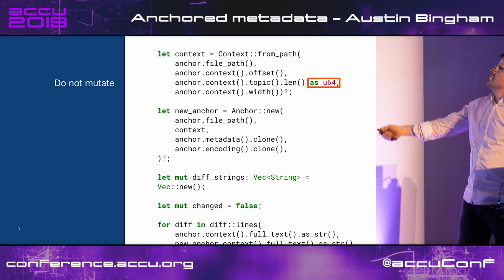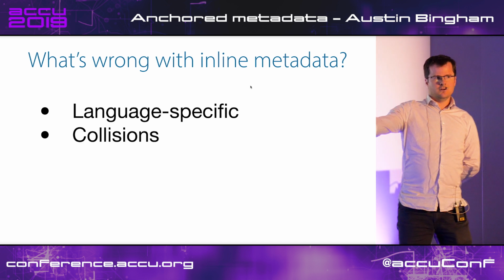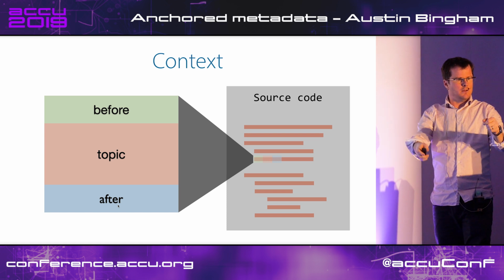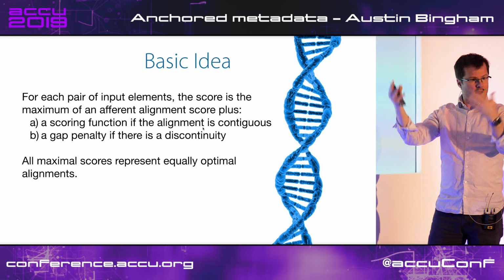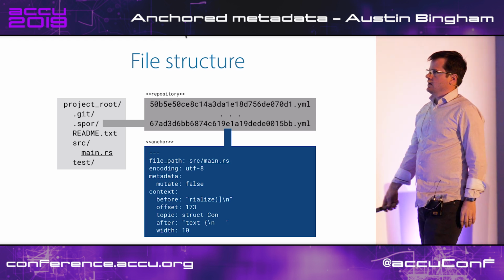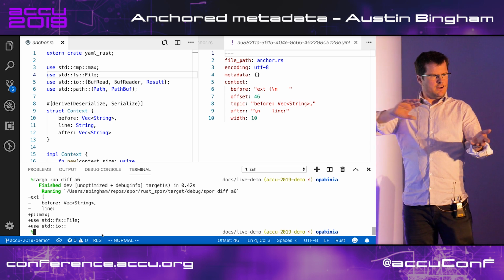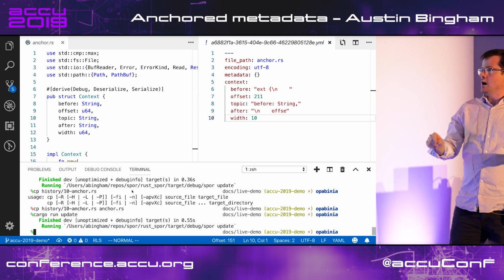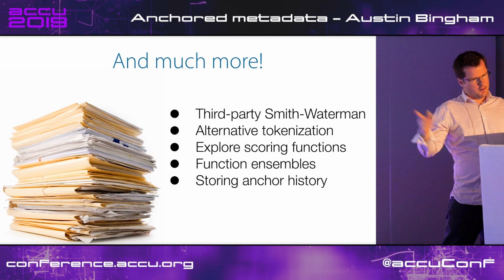Anchored metadata - Austin Bingham [ACCU 2019]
When building software, we often need to associate metadata with the code we’re writing. A typical example is when we need to tell our linters to ignore a specific range of code. A common approach to adding this metadata is to embed it directly in the code using the syntax of the language, but this approach has a number of drawbacks including language specificity, potential for collision, and cluttering of the code.

In this talk we’ll look at an alternative approach that stores the metadata separate from the code using a technique called anchoring. The metadata is associated with an anchor, a region of code inside the source file. Critically, the anchor also includes a context, a snapshot of the code surrounding the anchored region. As the source code is changed, this context – along with some very interesting algorithms for aligning text - is used to automatically update the anchors.

To demonstrate these concepts we’ll look at spor, a tool that implements anchoring and anchor updating. The primary implementation of spor is in Python, so it’s very approachable and, indeed, open for contribution. As a side note, we’ll also look at a partial implementation of spor written in Rust. Finally, we’ll look at how spor is being used in Cosmic Ray, a mutation testing tool for Python.

Austin is a founding director of Sixty North, a software consulting, training, and application development company. A native of Texas, in 2008 Austin moved to Stavanger, Norway where he helped develop industry-leading oil reservoir modeling software in C++ and Python. Prior to that he worked at National Instruments developing LabVIEW, at Applied Research Labs (Univ. of Texas at Austin) developing sonar systems for the U.S. Navy, and at a number of telecommunications companies. He is an experienced presenter, teacher, and author, as well as an active member of the open source community. Austin is the founder of Stavanger Software Developers, one of the largest and most active social software groups in the Stavanger region. Austin holds a Master of Science in Computer Engineering from the University of Texas at Austin.

Future Conferences:
ACCU 2019 Autumn Conference, Belfast (UK):
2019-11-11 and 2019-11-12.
ACCU 2020 Spring Conference, Bristol (UK), Marriott City Centre:
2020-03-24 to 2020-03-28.